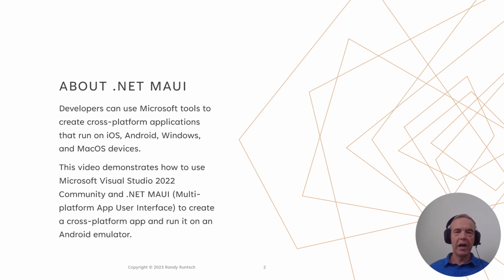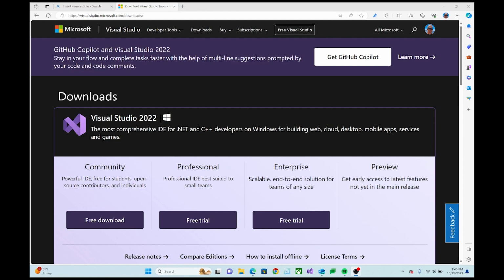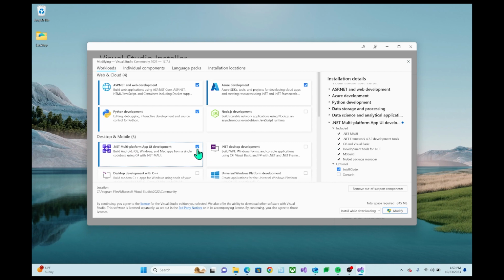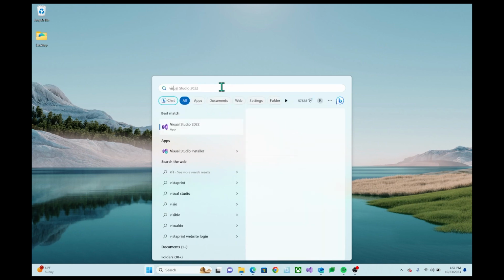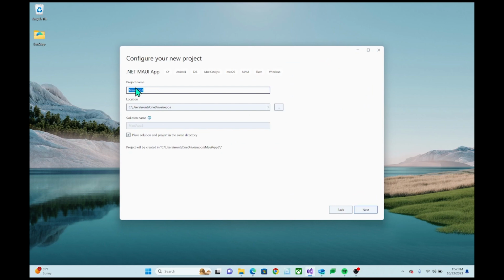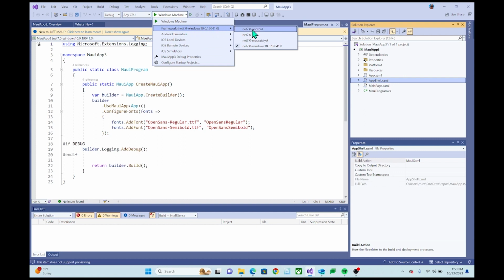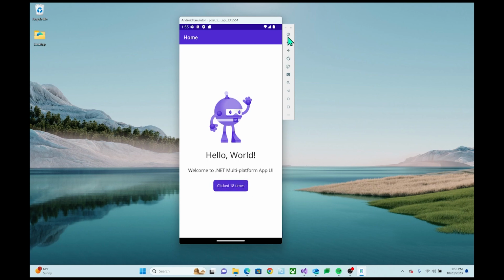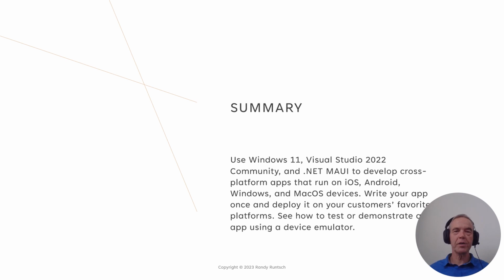How to Get Started with .NET MAUI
Learn how to use free Microsoft tools, including Visual Studio 2022 Community and NET MAUI, to write cross-platform apps. With this toolkit running on Windows 2011, you can develop an app once and deploy it on iOS (iPhones and iPads), Android, Windows, and macOS devices.